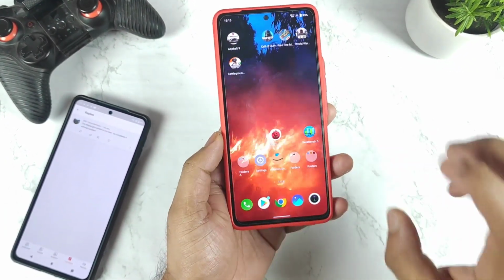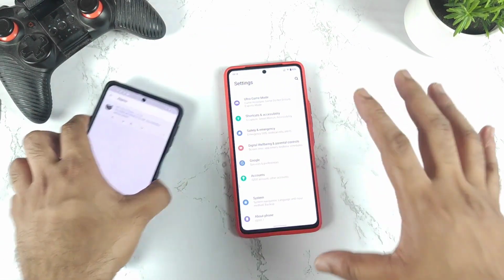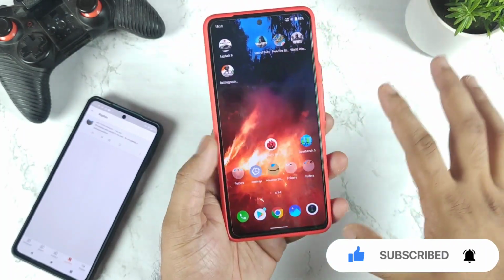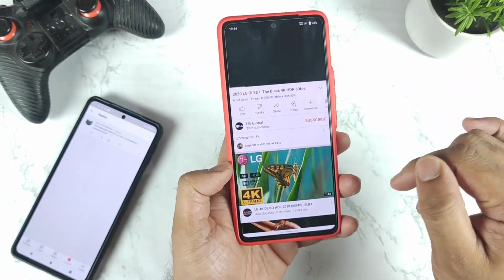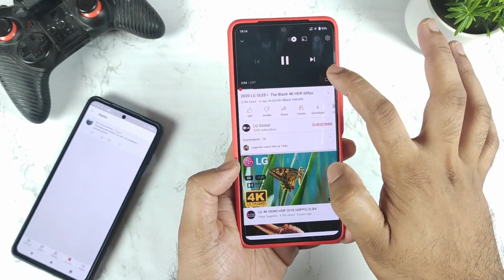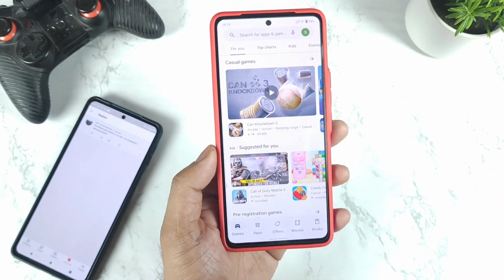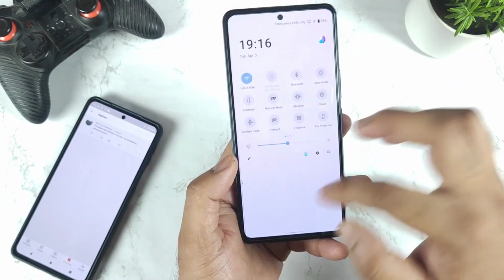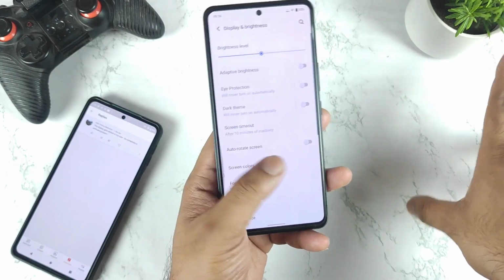iQOO 7 Display white issues How to Fix it